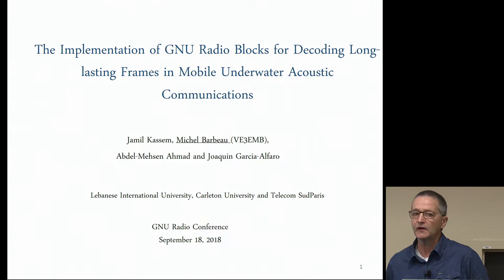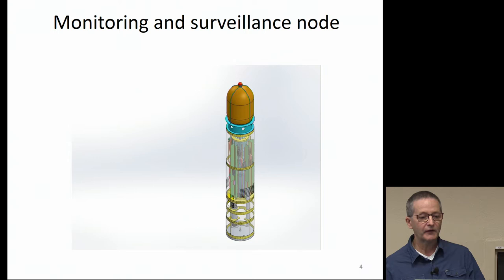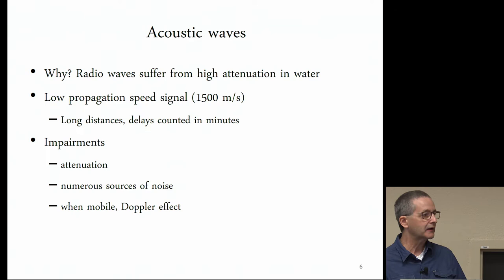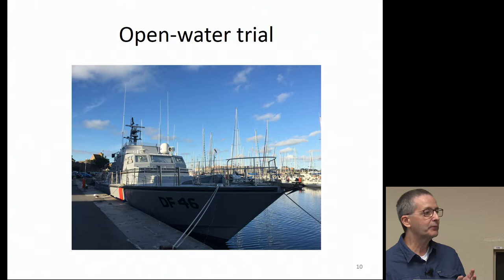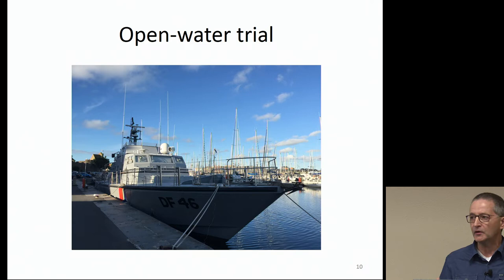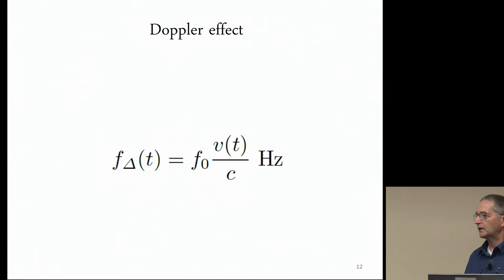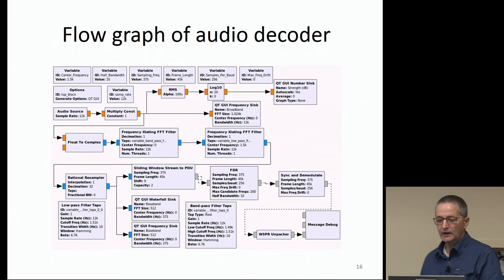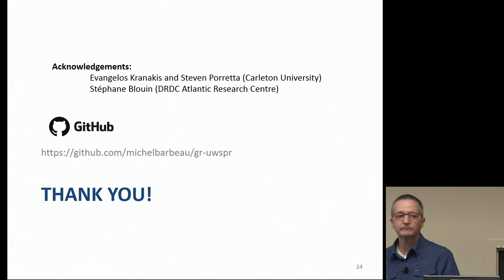GRCon18 - The Implementation of Mobile Underwater Acoustic Communications